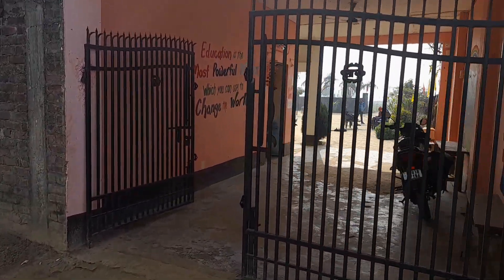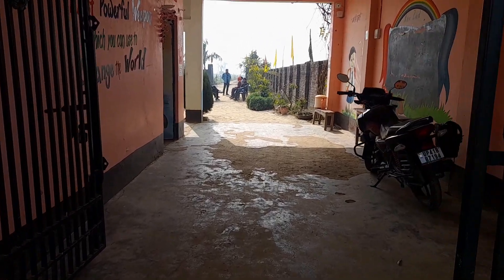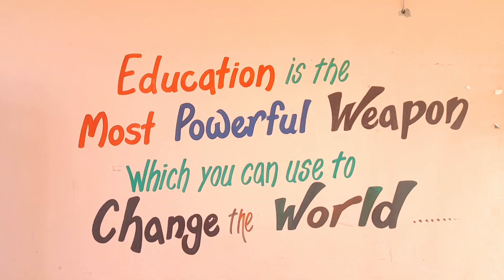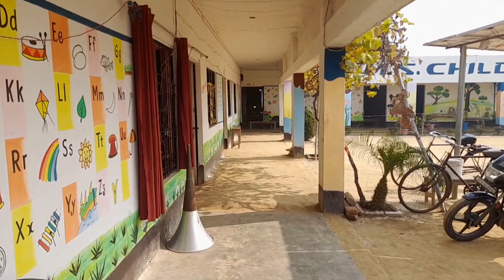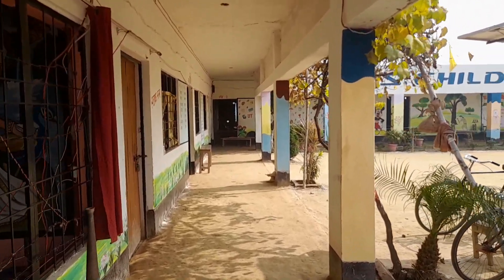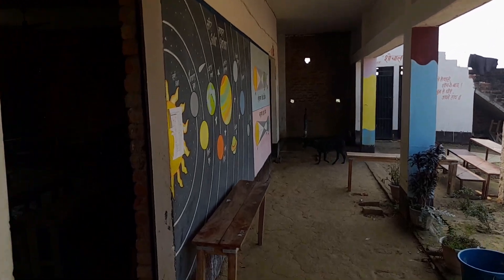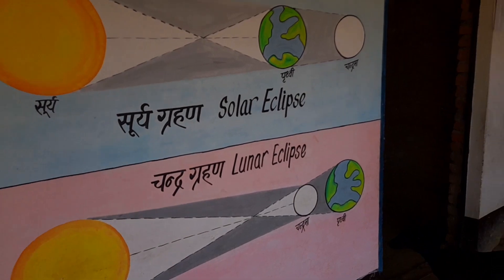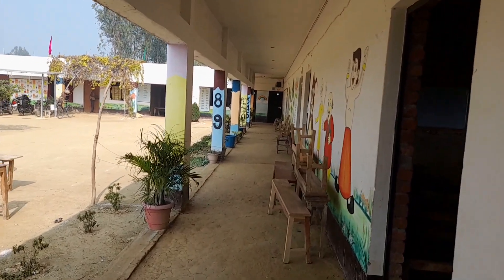M S CHILDREN ACADEMY ।।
In this video you will know about the vlog of M S CHILDREN ACADEMY AHMEDPUR BABURIHA BARABANKI